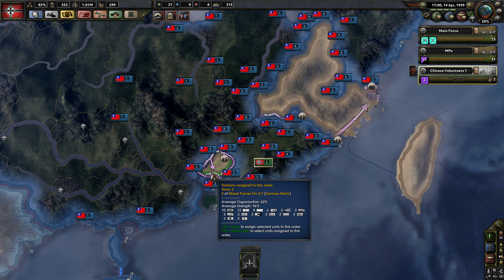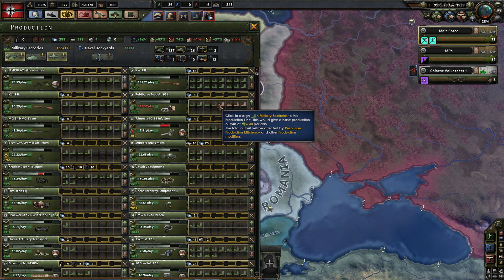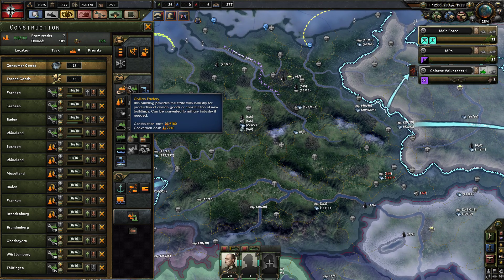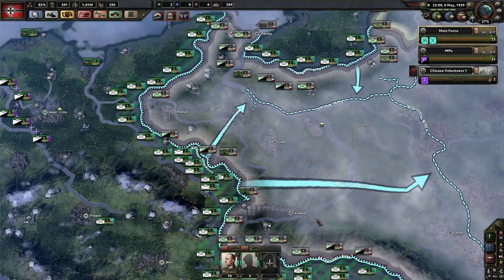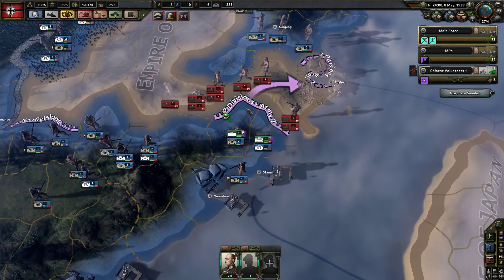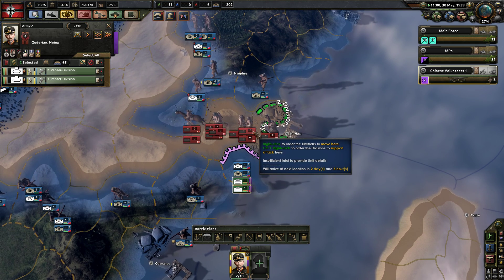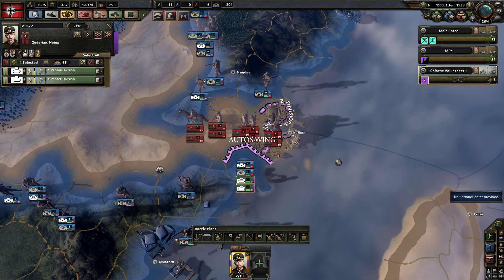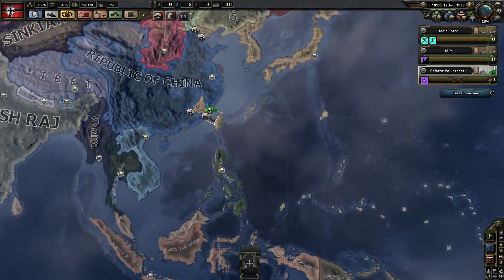HOI4 - Black Ice - Germany - Alright I'll Do It - Part 13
Let's play HOI4 BICE! My first real forey into this huge mod let's try and lead Germany to greatness through tool-tips and complex new mechanics!

Any advice welcome and expect a lower level of competence than normal since I am new to this!